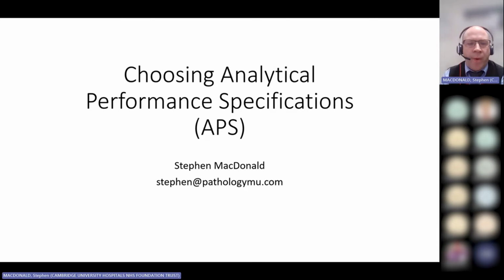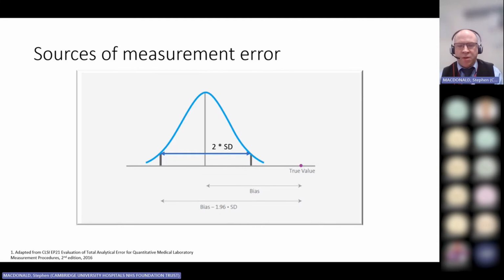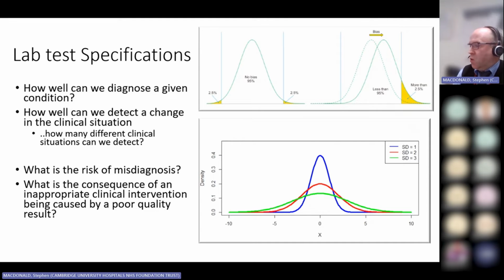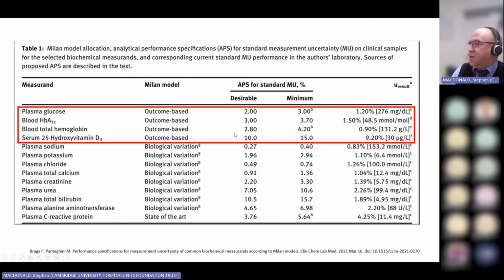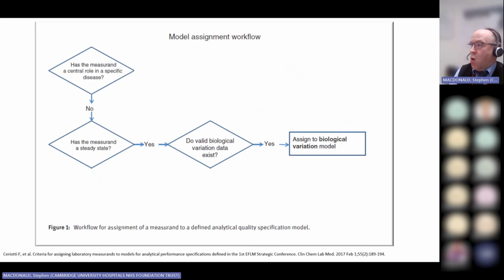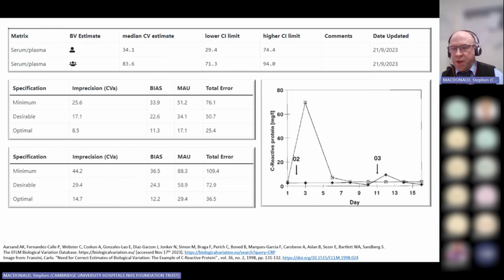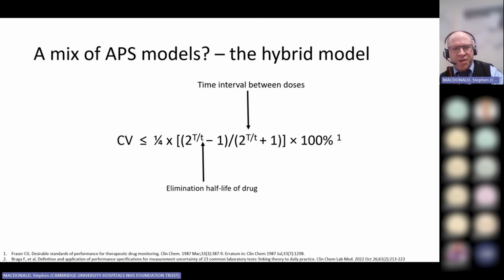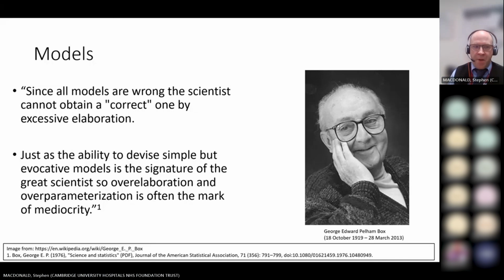Webinar - Choosing Analytical Performance Specifications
Session 2

The second session will focus upon Choosing Analytical Performance Specifications. Stephen will look at Clinical outcome studies, Biological variation and much more as he supports attendees in:

- Understanding the need for performance specifications
- Applying model selection
- Applying APS to activities the lab (IQC processes etc)

Presented by: Stephen MacDonald